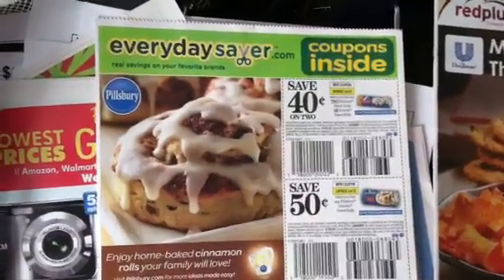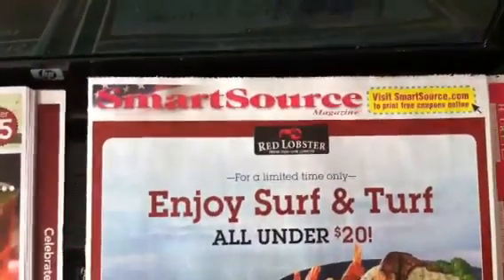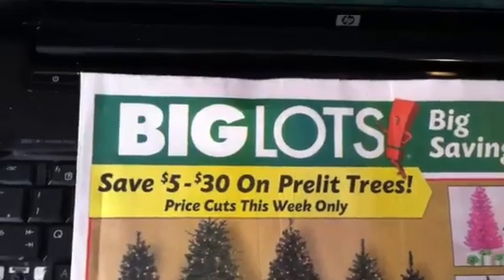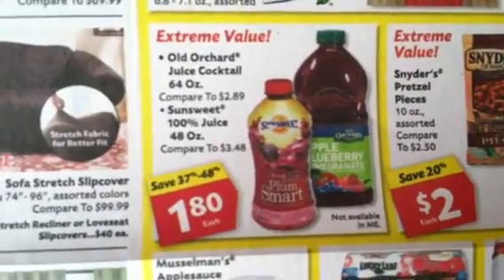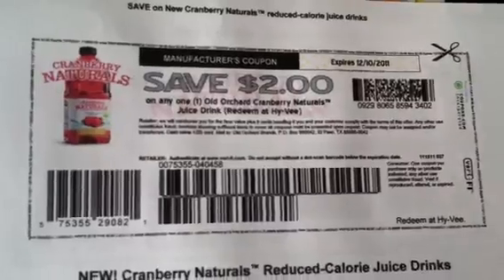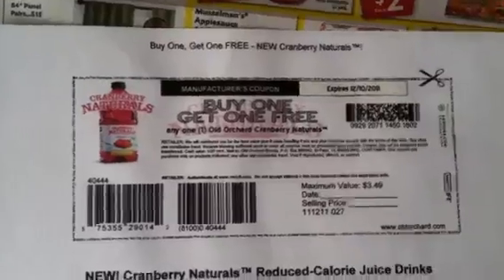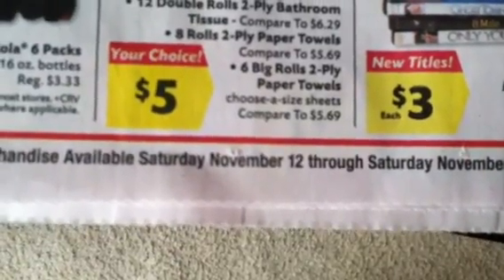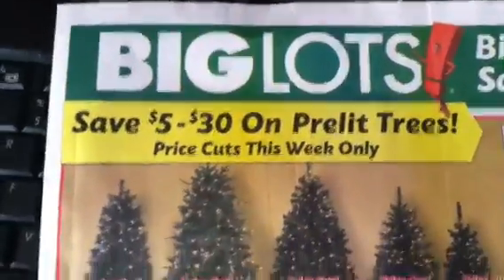BIG LOTS PRICE MATCH DEAL! 11/12/11 to 11/19/11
$2/1 Old Olchard Cranberry Naturals Juice Drink

Happy Shopping, Happy Savings!